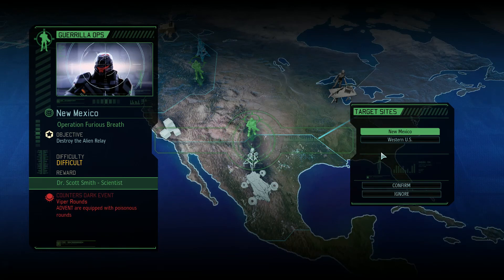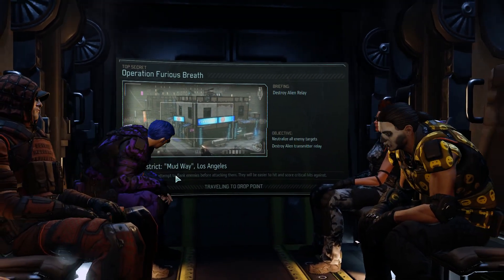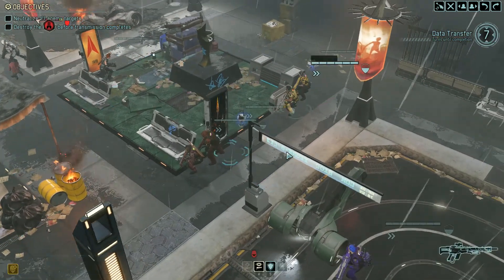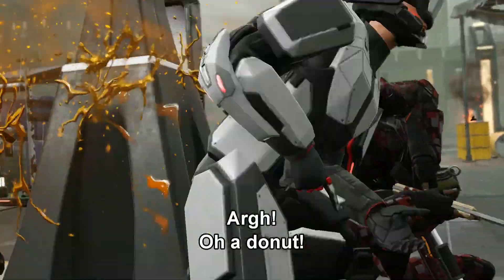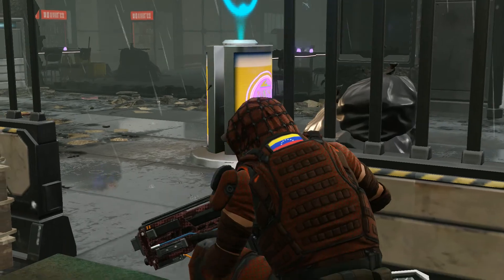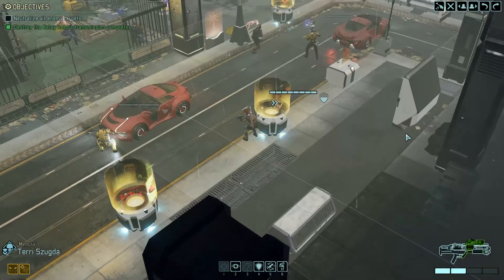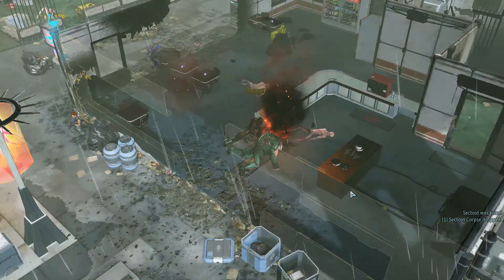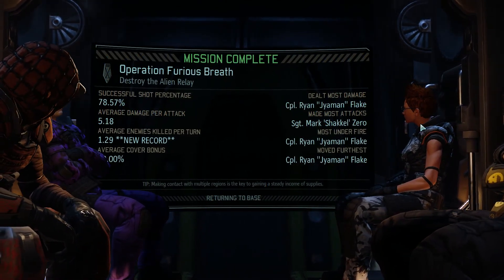XCOM 2 Episode 13: Civilians in the way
Advent has an important Data Tap in a heavily populated area. We're going in to try and take it out. Two problems though. Advent are trying to stop us, and there are a lot of civilians in the lines of fire. Will our team be able to take out the Data Tap before it finished transmitting?